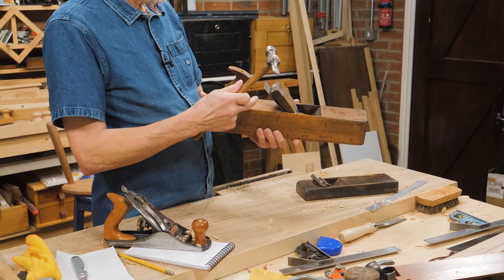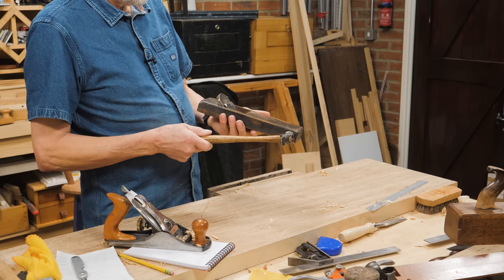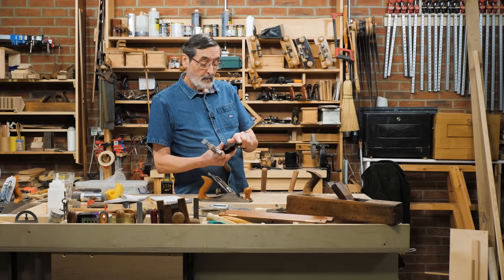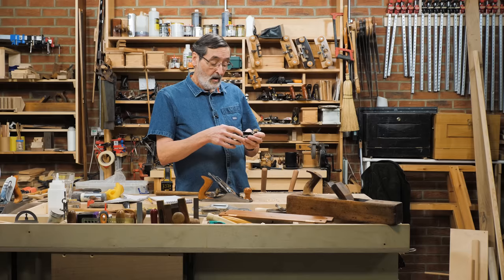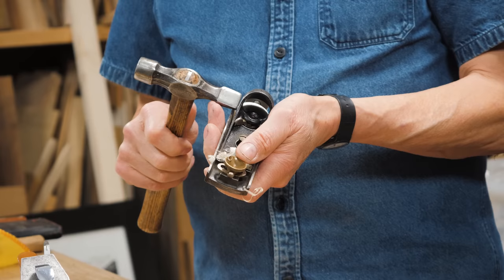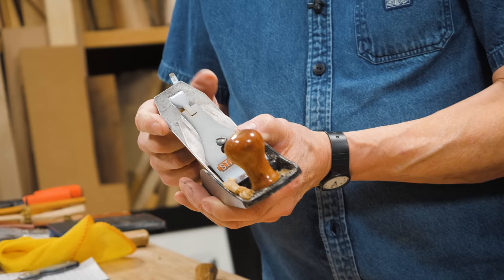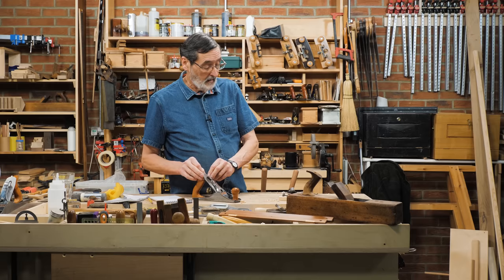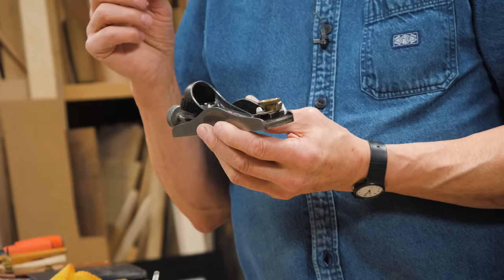How & When to Hammer Tap a Plane | Paul Sellers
We tend to think that modern makers of metal and wooden planes have given us planes that are better adjusted with fine adjusters and therefore dismiss hammer-tapping for setting the plane.

In reality, hammer tapping is non-detrimental and, at the same time, simplifies the setting on many planes.

I use this even on planes that have adjusters. Just because hammer tapping is so effective and immediate. Watch me and you will see what I mean.